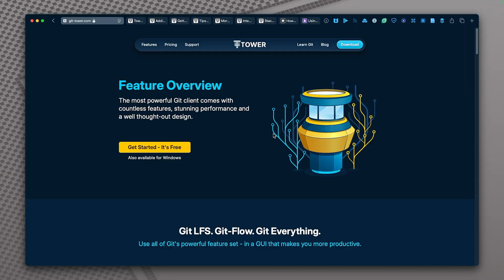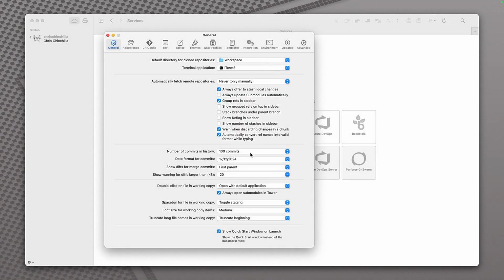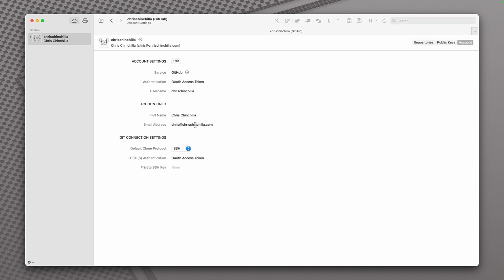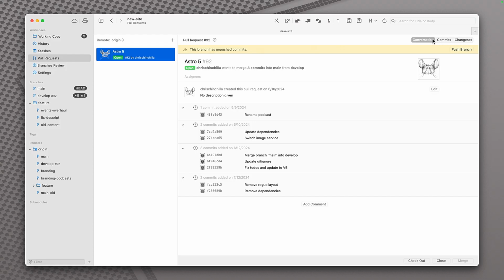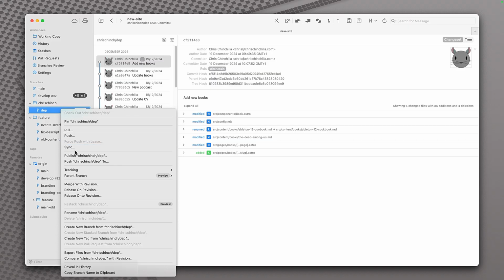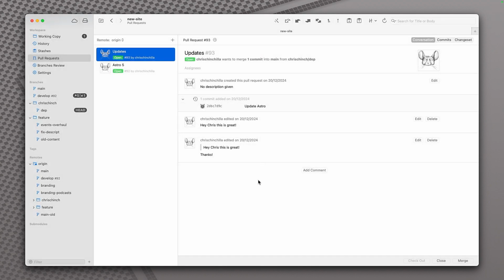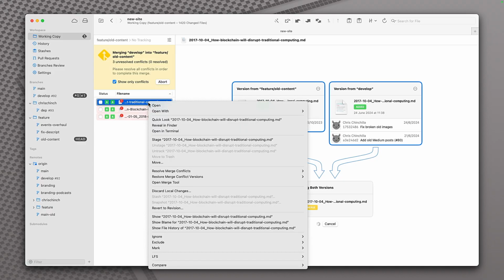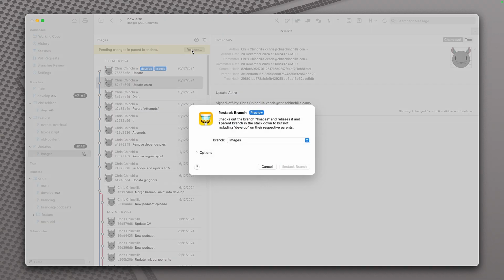Tower: a graphical interface for git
Like many of you, I use Git regularly. Some of us use the terminal and other tools built into our IDE. Whereas I, and many others, like to use a dedicated git graphical user interface (GUI).

For many years, I have used Fork, but the good folks at Tower sent me a license to take their well-known and venerable git GUI for a spin.

I take a look at it, how it compares to what I use already, and look at some of its new and forthcomign features.

00:01 Intro
01:21 Comparison to fork
03:39 Intro to Tower settings and system integration
06:16 Service accounts
06:36 Adding and organising repositories
08:29 Interface tour
10:28 Tracking changes
12:32 Staging and discarding lines
13:12 Pushing and publishing branches
13:59 Reviewing pull requests
14:57 Viewing stashes
15:13 Branches review
15:44 Repository settings
16:14 Merge conflicts
17:25 Undoing actions
18:34 Stacked PRs
20:55 Summary
22:25 Outro